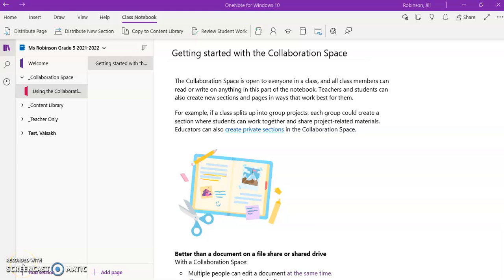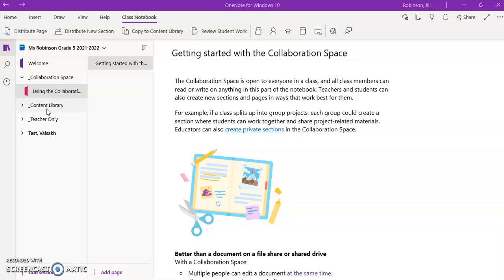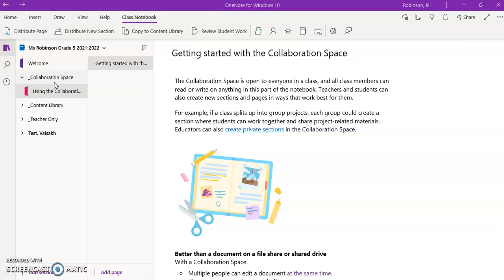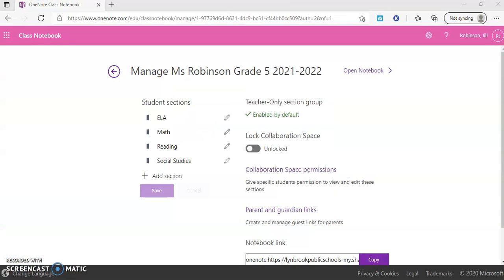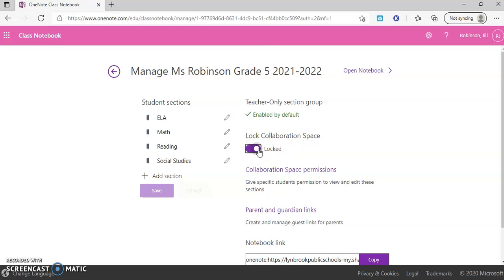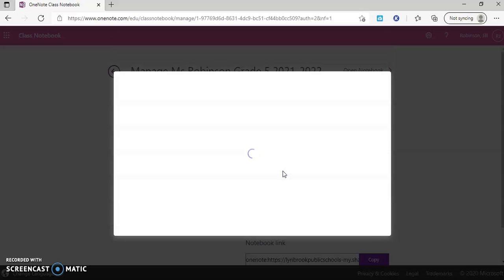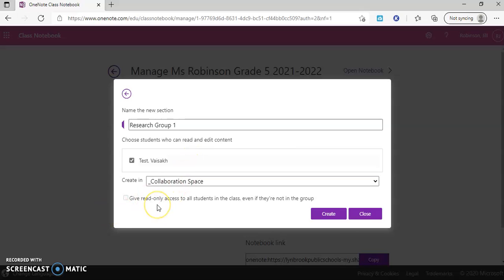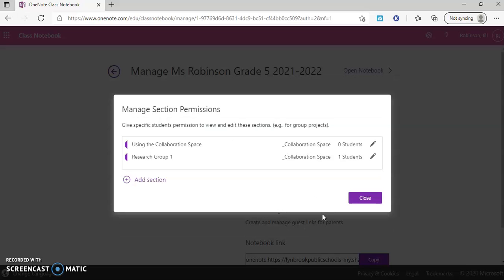OneNote Class Notebook - To Use the Collaboration Space or To Not? That is the question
Learn how to 'lock' the collaboration space in your Class Notebook to prevent unwanted content - or, create specific collaboration sections for groups of students to access only.  A great location for shared student work on a project.